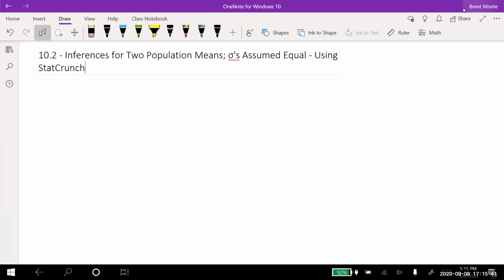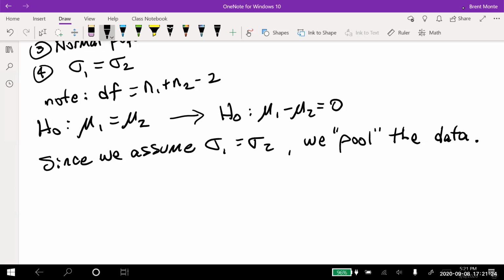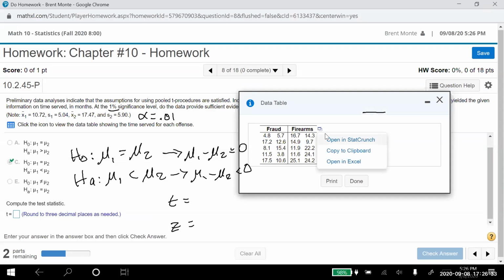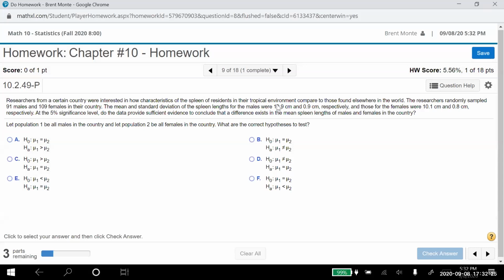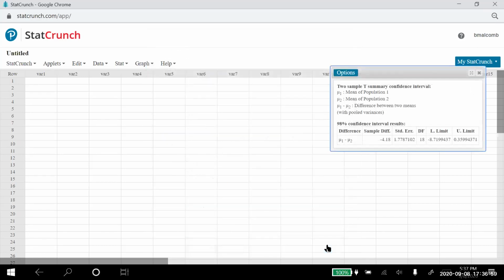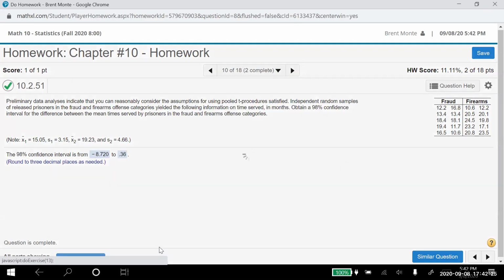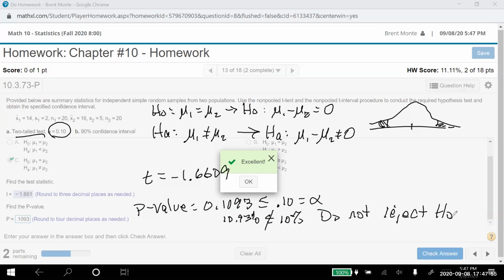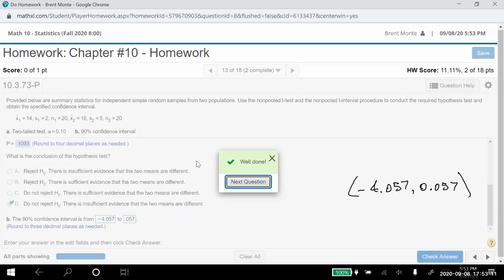Math 10 - Sections 10.2-10.3 Using StatCrunch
10.2 - Inferences for Two Population Means; σ's Assumed Equal - Using StatCrunch
10.3 - Inferences for Two Population Means; σ's Not Assumed Equal - Using StatCrunch

Finding confidence intervals and performing hypothesis tests when comparing the means of two populations using StatCrunch. Examples included.